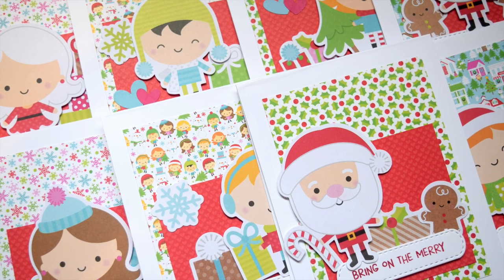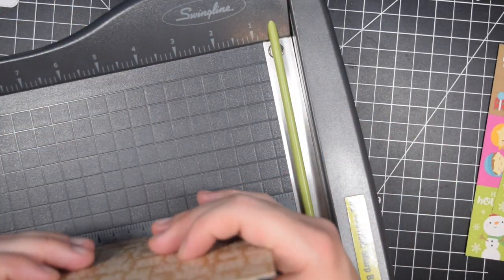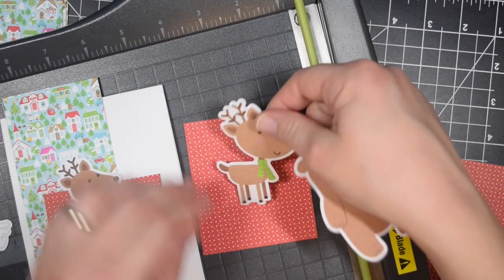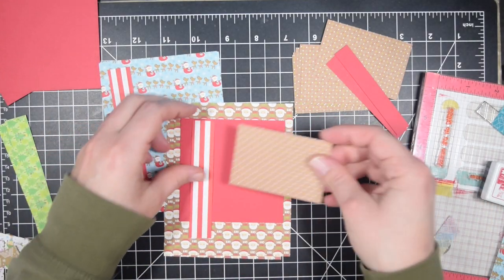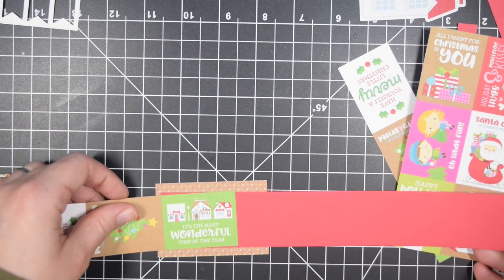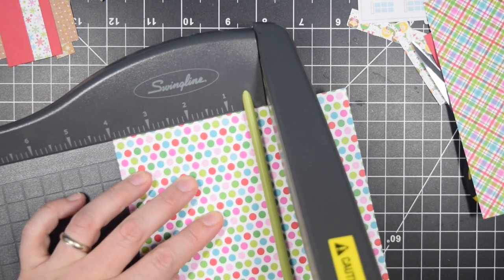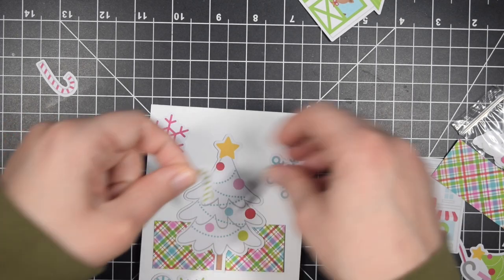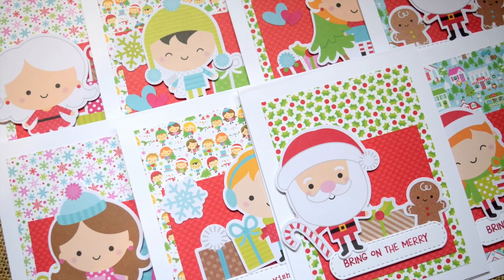33 Christmas Cards with Doodlebug Christmas Town 6x6 Paper Pad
I'm creating 33 cards with the Doodlebug Design Christmas Town  Collection. I supplemented the paper with diecuts from Doodlebug and a label die from Whimsy Stamps.

• Doodlebug Design Christmas Town  6 x 6 Paper Pad

• Accent Opaque White 120lb Cardstock

• EK Tools Small Precision Tip Scissors Non-Stick

LIGHT BULBS